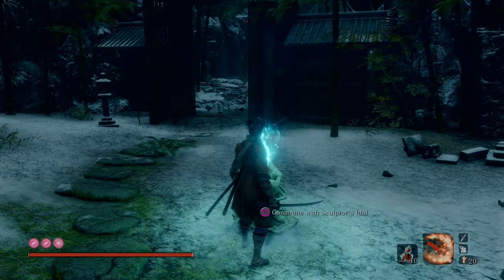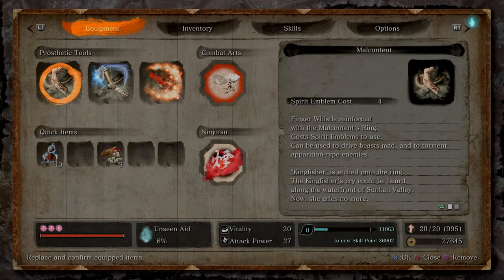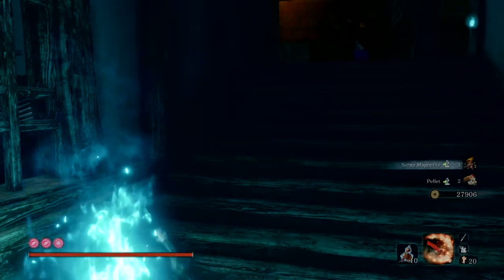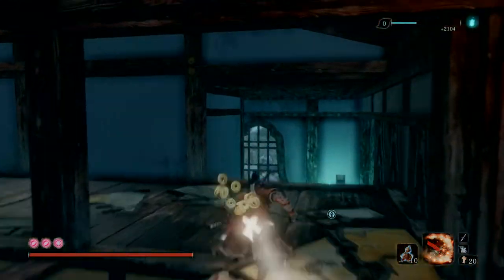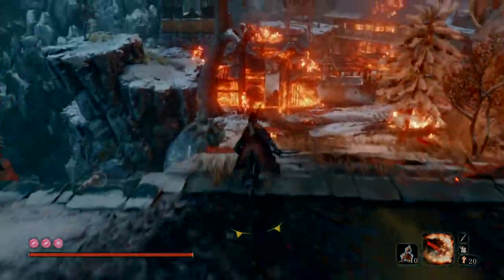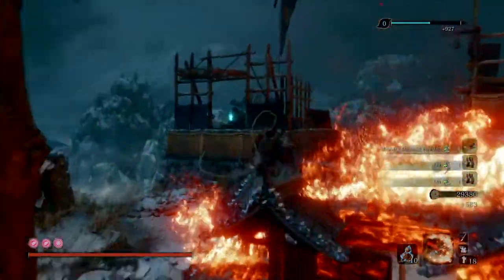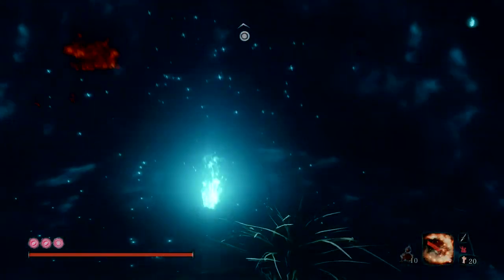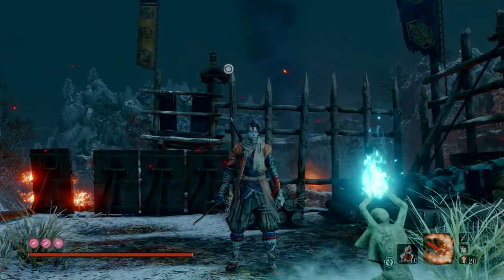Sekiro Shadows Die Twice: Best Place to Farm Skill Points Exp and Gold Late Game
Skill points and Gold are very handy resources to have in Sekiro: Shadows Die Twice. This video will show you two places to hunt these resources that will save you a ton of time. Visit thelootgaming.com for a ton more Sekiro content including a guide to every boss in the game!